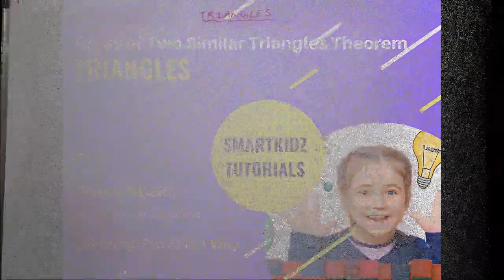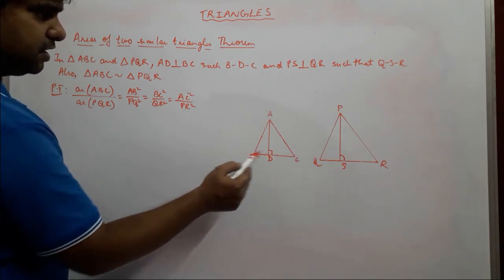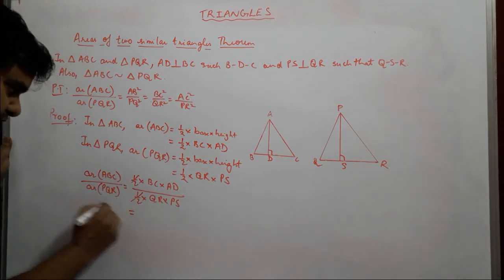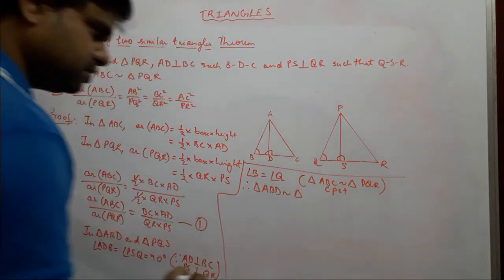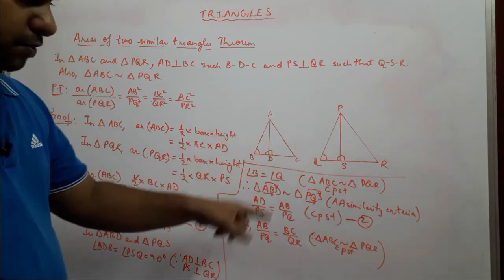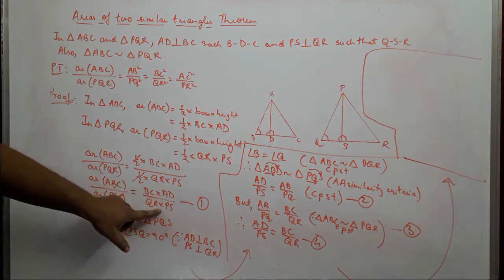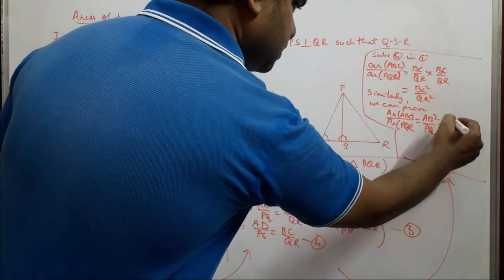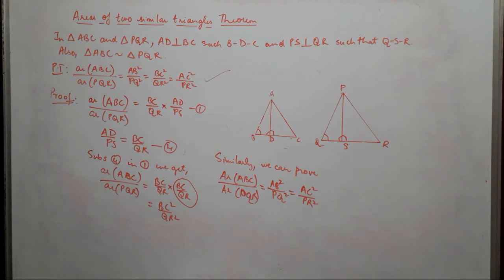Triangles Class 10|Part 6| Ratios of Areas of Similar Triangles Theorem|SmartKidz Maths Chp 6| NCERT